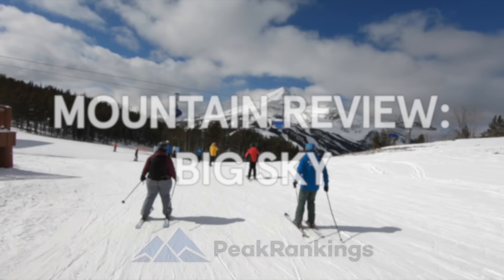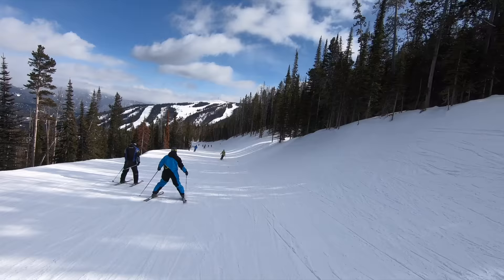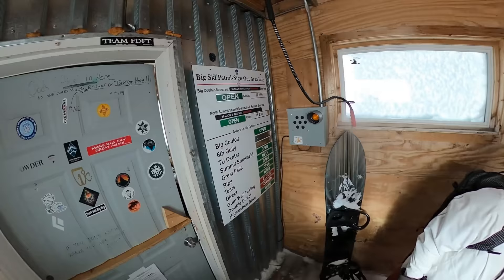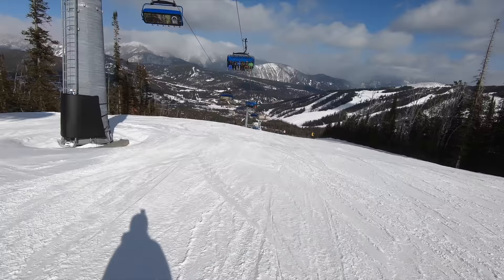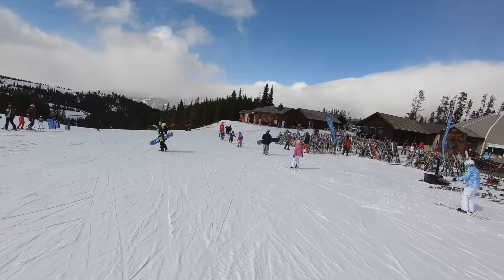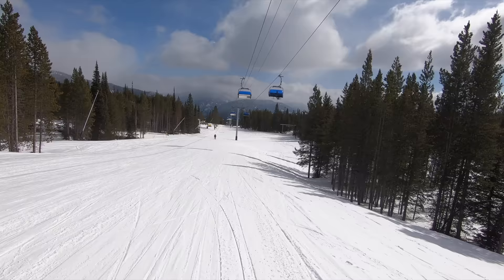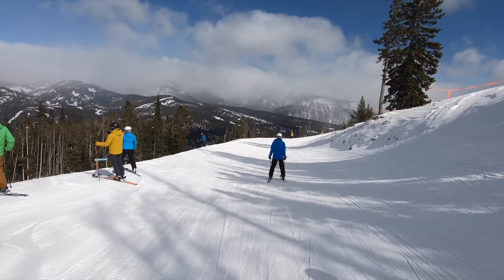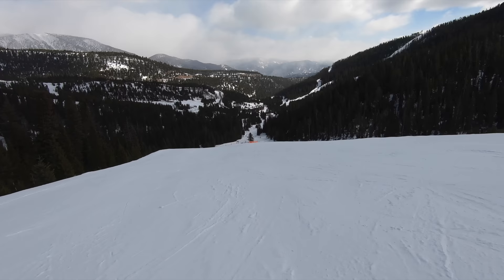Mountain Review: Big Sky, Montana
An in-depth video review of Big Sky, a ski area located in the Rocky Mountains of southern Montana. Filmed in February 2020 and March 2022.

0:00 Intro
0:57 Snow Quality
1:19 Terrain Diversity
1:31 Beginner Terrain
1:58 Intermediate Terrain
2:25 Advanced Terrain
2:57 Terrain Parks
3:06 Expert and Extreme Terrain
4:10 Lone Peak Tram
5:17 Hike-to Terrain
5:42 Lifts
6:21 Crowd Flow
6:51 Ease of Navigation
8:10 On-Mountain Facilities
8:48 Mountain Aesthetic
9:25 Lodging and Parking
10:06 Aprés-ski
10:17 Verdict
10:38 Pricing
11:14 Score Breakdown and Rank

Overall Mountain Score: 72/100 without tram add-on, 74/100 with tram add-on. #13 in the Rockies
Snow: 9/10
Resiliency: 8/10 without tram add-on, 7/10 with add-on
Size: 9/10
Terrain Diversity: 9/10 without tram add-on, 10/10 with add-on
Challenge: 8/10 without tram add-on, 9/10 with add-on
Lifts: 6/10
Crowd Flow: 6/10
Facilities: 5/10
Navigation: 3/10
Mountain Aesthetic: 9/10 without tram add-on, 10/10 with add-on

See our full resort breakdown and written review for Big Sky